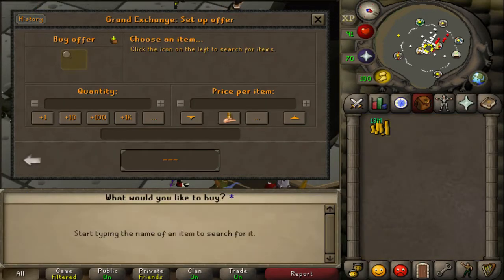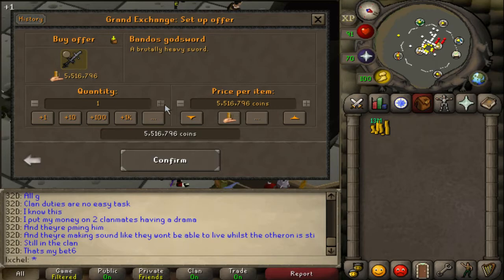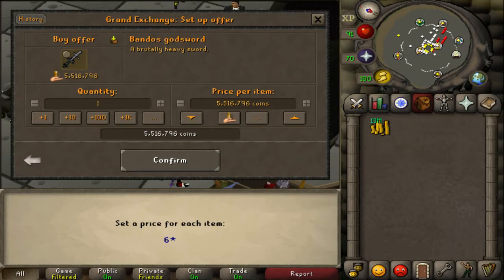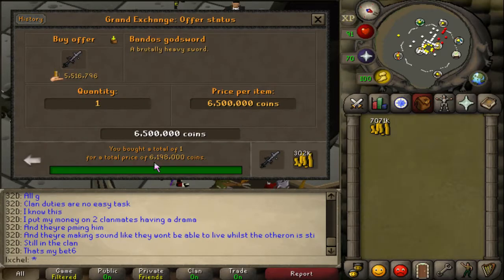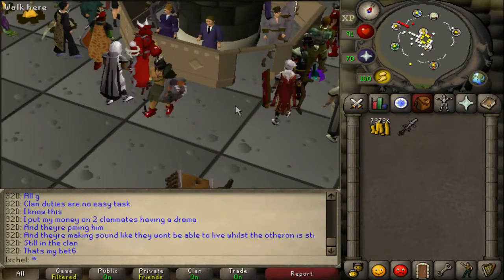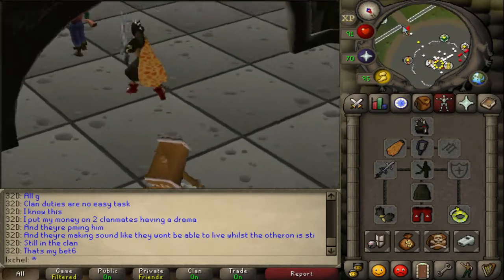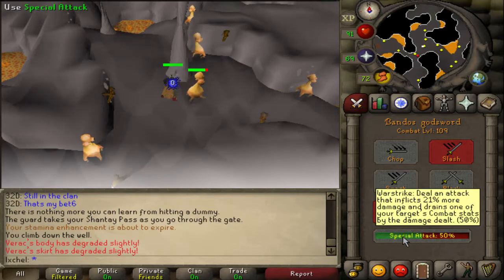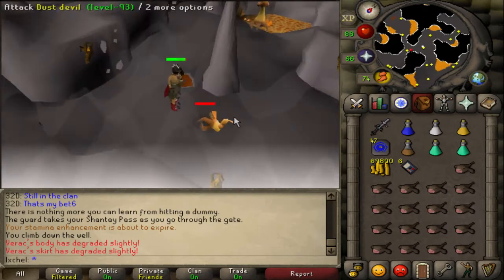Bandos Godsword BUFFED! | OSRS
Buffed the special attack, instead of using 65% it uses 50% now, so you can double spec!